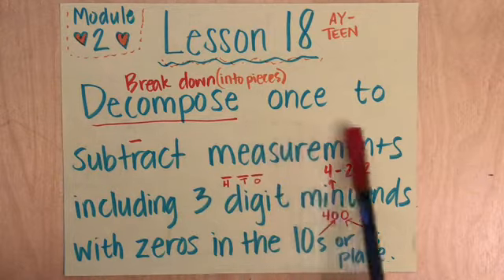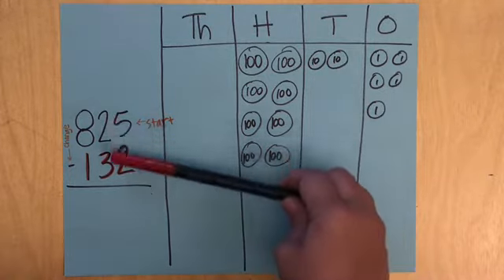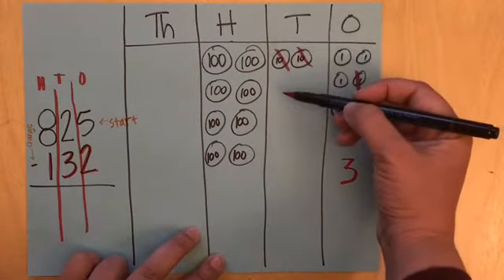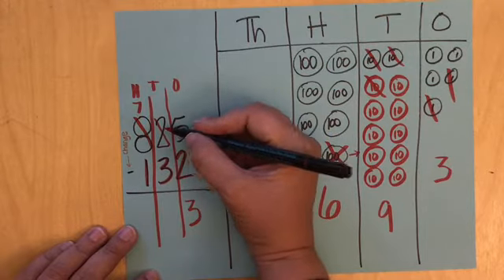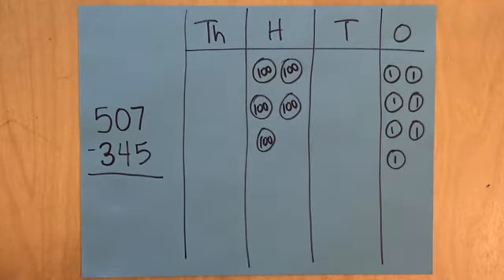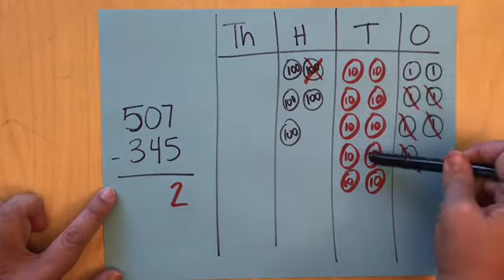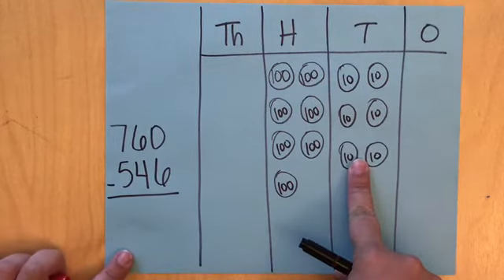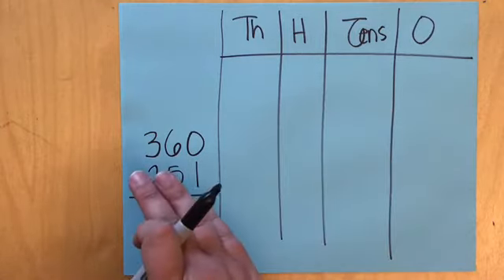Module 2, Lesson 18